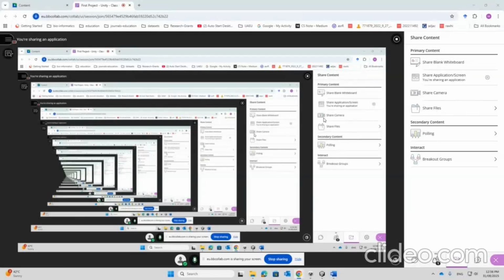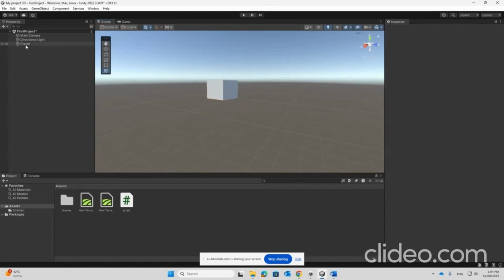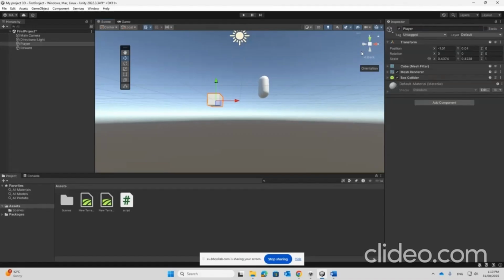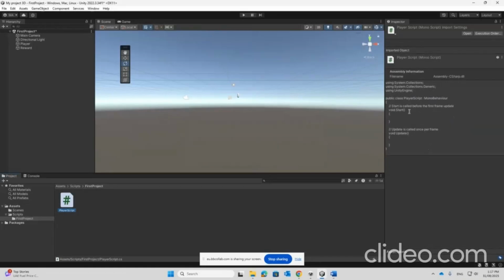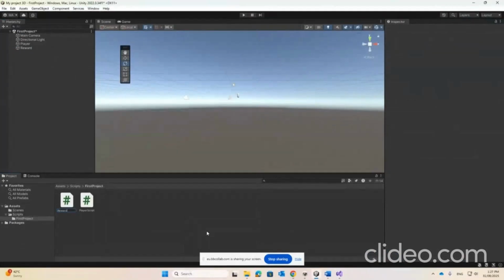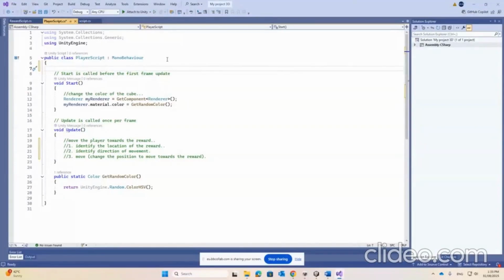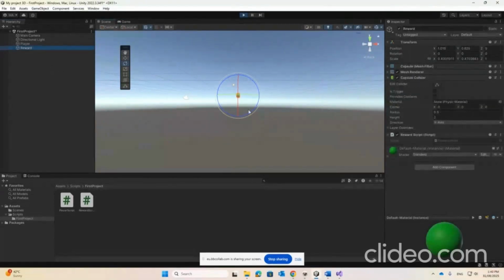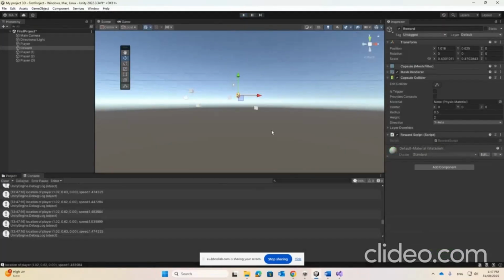Video Project 2R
First 3D Project in Unity - Sep 2025

1) Create first 3D project in Unity
2) Create & Configure game objects
3) Move object thru C# script
4) Debugging

Game Objects (GO)
1. Create a 3D project in Unity
a. Unity Hub / New Project / 3D / Enter Project Name (or change location)
2. Add a cube game object
a. In the hierarchy left hand side, right click / 3D Object / cube.
b. Edit the Rename the cube to be Player. Feel free to edit the transform values.
3. Add 2nd Capsule game object
a. In the hierarchy left hand side, right click / 3D Object / Capsule.
b. Edit the Rename the cube to be Reward. Feel free to edit the transform values.
Tools & Hot Keys
• Alt-Left Mouse Move the scene around
• Alt-Right mouse Zoom in/out
• View Tools

Random Color public static Color GetRandomColor()
  return UnityEngine.Random.ColorHSV();
public class PlayerScript : MonoBehaviour
    private float speed = 1;
    public Transform rewardTransform;//initialize in the inspector..
    void Start()
        //change the color of the cube...
        Renderer myRenderer = GetComponent &lt;Renderer&gt;();
        myRenderer.material.color = GetRandomColor();
        speed = Random.Range(1f,2f);
        Debug.Log($"location of player {transform.position},
                     color:{myRenderer.material.color}, speed:{speed}");

    void Update()
        Debug.Log($"location of player {transform.position}, speed:{speed}");
        Vector3 direction = rewardTransform.position - transform.position;
        Vector3 myPosition = transform.position;
        myPosition = myPosition + direction * Time.deltaTime * speed;
        transform.position = myPosition;